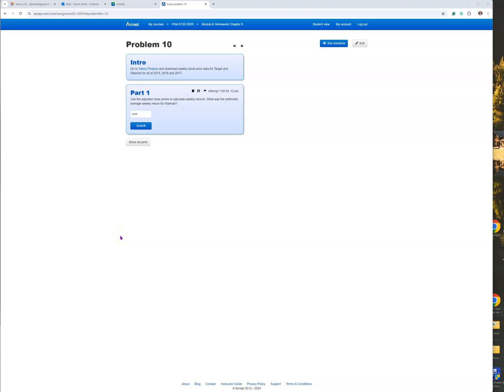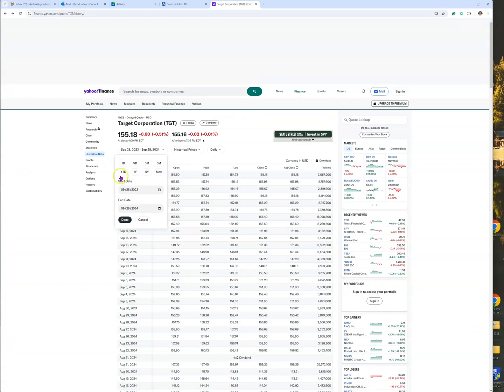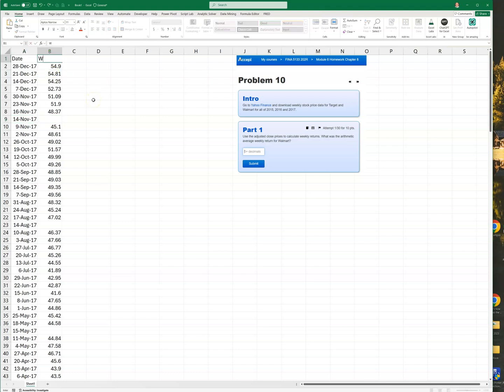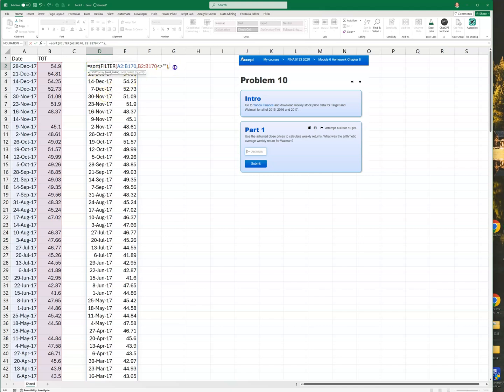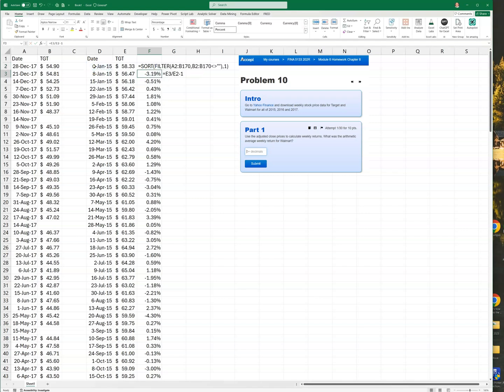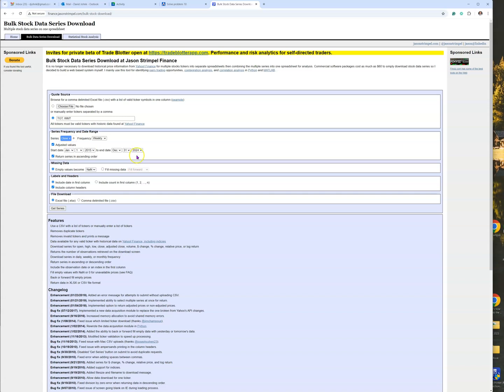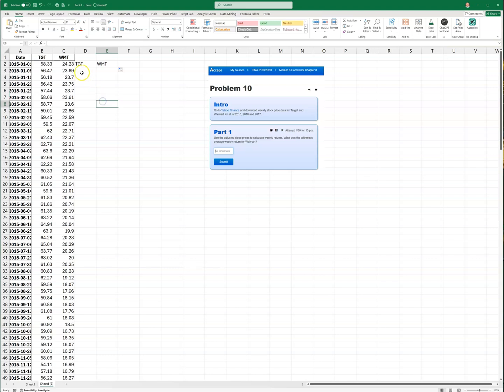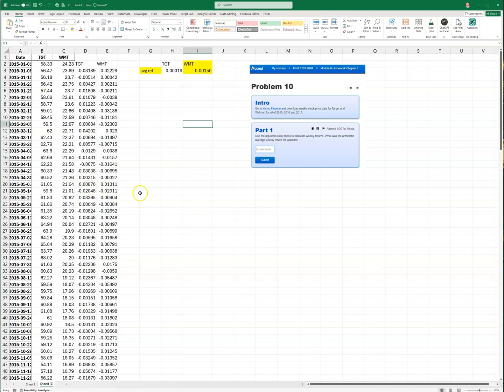Two ways to download stock prices from Yahoo Finance to Excel now that it's behind a paywall.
Yahoo Finance recently locked the download stock history behind a paywall. This video demonstrates how to download stock history from Yahoo Finance into Excel for free (two ways).